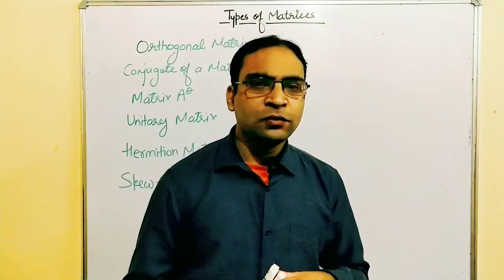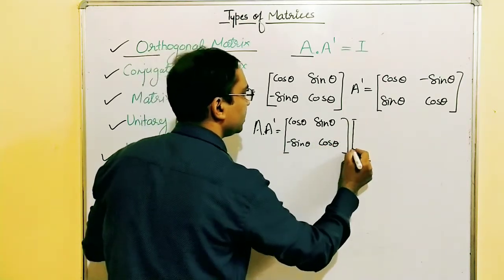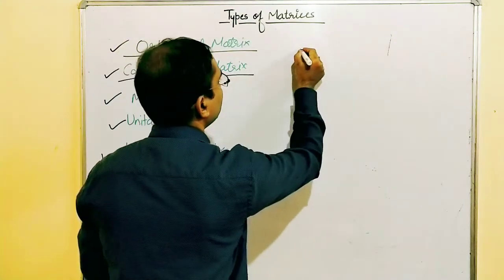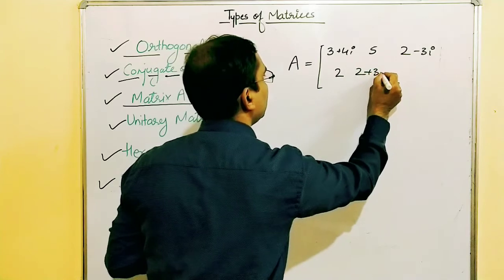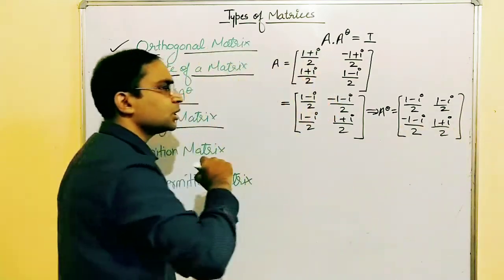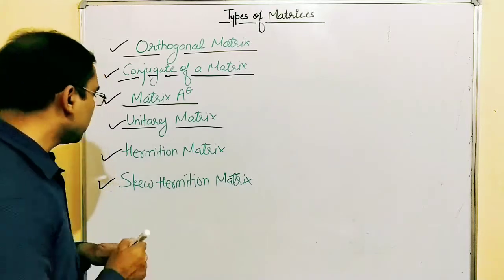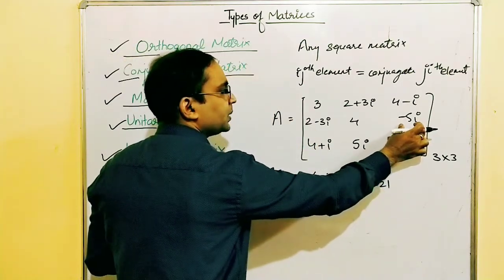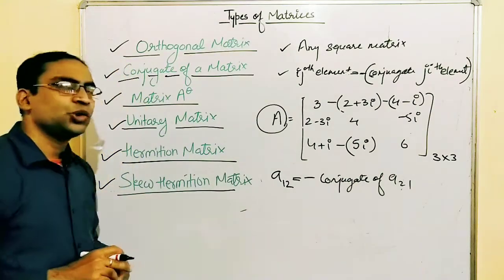Types of Matrices Part 2